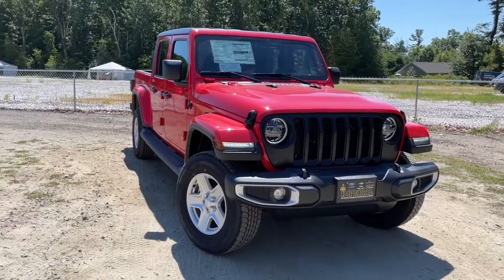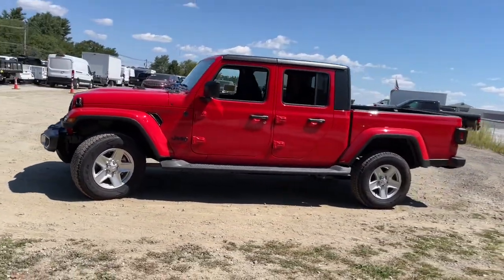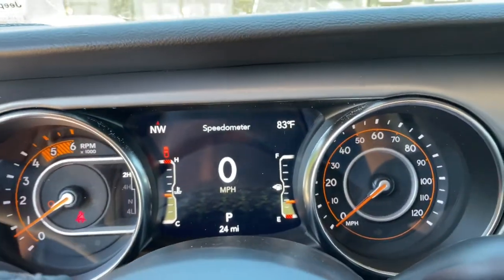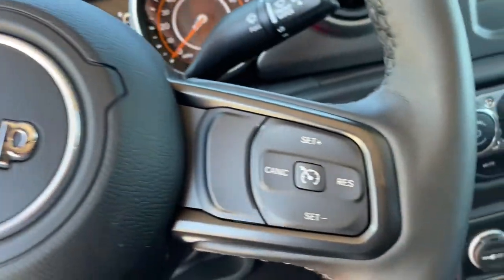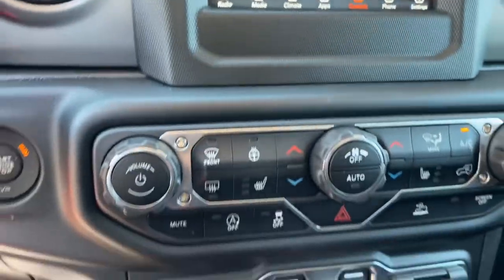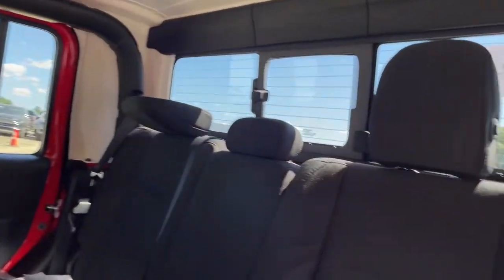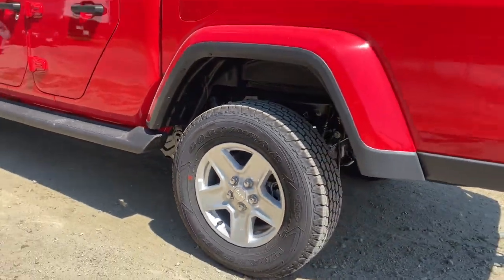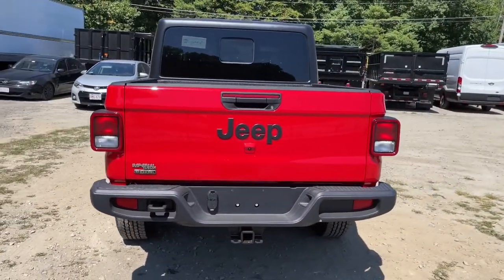2022 Jeep Gladiator Milford, Mendon, Worcester, Framingham MA, Providence, RI 22643CTP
Firecracker Red Clearcoat New 2022 Jeep Gladiator Sport available near me in Milford, Massachusetts at Imperial CDJR. Servicing the Mendon, Worcester, Framingham MA, Providence, RI area.

Imperial CDJR
18 Uxbridge Rd

Heated Seats, Smart Device Integration, Bluetooth , iPod/MP3 Input, 4x4, Turbo, Alloy Wheels, Tow Hitch, MOPAR SPRAY IN BEDLINER, SIDE STEPS, ENGINE: 3.0L V6 TURBO DIESEL W/ESS G3... TRANSMISSION: 8-SPEED AUTOMATIC (8HP7... POPULAR EQUIPMENT PACKAGE, COLD WEATHER GROUP, LED HEADLAMP & FOG LAMP GROUP, TECHNOLOGY GROUP, QUICK ORDER PACKAGE 26S SPORT S, Bed Liner. FUEL EFFICIENT 28 MPG Hwy/22 MPG City! Firecracker Red C/C exterior, Sport S trim. Warranty 5 yrs/60k Miles - Drivetrain Warranty; brbrbrbrKEY FEATURES INCLUDEbrbr4x4, iPod/MP3 Input, Bluetooth , Aluminum Wheels, Smart Device Integration, Brake Actuated Limited Slip Differential, Apple CarPlay. MP3 Player, Privacy Glass, Steering Wheel Controls, Child Safety Locks, Rollover Protection System. brbrbrbrOPTION PACKAGESbrbrENGINE: 3.0L V6 TURBO DIESEL W/ESS G3 ABS 4-Wheel HD Disc Brakes w/Front FNC, Auxiliary Battery, Selective Catalytic Reduction (Urea), Anti-Spin Differential Rear Axle, Non-Lock Fuel Cap w/Discriminator, Gray EcoDiesel Badge, Supplemental Heater, 19 Gallon Fuel Tank, Tires: 245/75R17 BSW Automatic Transmission Dueler, Stop-Start Dual Battery System, Bridgestone Brand Tires, QUICK ORDER PACKAGE 26S SPORT S Engine: 3.0L V6 Turbo Diesel w/ESS G3, Transmission: 8-Speed Automatic (8HP75), Speed Sensitive Power Locks, Automatic Headlamps, Leather Wrapped Steering Wheel, Body Color Fender Flares (2-Piece), Front 1-Touch Down Power Windows, Sport S, Power Heated Mirrors, Daytime Running Lamp System, Security Alarm, Power Tailgate Lock, Remote Keyless Entry, Sun Visors w/Illuminated Vanity Mirrors, TRANSMISSION: 8-SPEED AUTOMATIC (8HP75) Transmission Skid Plate, Selec-Speed Control, POPULAR EQUIPMENT PACKAGE Convenience Group, Universal Garage Door Opener, Trailer Tow Package, Trailer Hitch Zoom, Class IV Receiver Hitch, Heavy Duty Engine Cooling, 240 Amp Alternator, Black 3-Piece Hard Top, Freedom Panel Storage Bag, Rear Window Defroster, Rear Sliding Window brbrbrbrEXPERTS ARE SAYINGbrbrGreat Gas Mileage: 28 MPG Hwy. brbrbrbr.brbrThe Buy For Price reflects all applicable manufacturer rebates and/or incentives (not all will qualify) and is based on retail purchase with additional dealer discounts including a $1,000 Imperial Trade Assistance Bonus for qualifying 2010 or newer trades. Our specials are available exclusively through our phone and internet department. Price subject to change if manufacturer rebates change. Lease, business and fleet acquisitions may result in a different pricing and rebate structure. Price does not include tax, title, registration, and documentation fee or other applicable fees. Vehicle must be paid in full and take same day delivery from dealer stock. No wholesalers or dealers. Call or email our phone and internet team for the most current rebate information and Imperial discounts. Our price online is for our market area only. Price cannot be combined with any other discounts or promotions. Not responsible for typographical or pricing errors. May include vehicle demonstrators. StockThe Buy For Price reflects all applicable manufacturer rebates and/or incentives (not all will qualify) and is based on retail purchase with additional dealer discounts including a $1,000 Imperial Trade Assistance Bonus for qualifying 2012 or newer retailable trades, low APR options available in lieu of rebates and dealer discounts. Price subject to change if manufacturer rebates change. Lease, business and fleet acquisitions may result in a different pricing and rebate structure. Price does not include tax, title, registration, and documentation fee or other applicable fees. Due to the current unprecedented market conditions, availability of some vehicles is severely restricted. Acquisition and/or replenishment of these vehicles may come at a premium price. Accordingly, som
Quick Order Package 26S Sport S,3.73 Rear Axle Ratio,Anti-Spin Differential Rear Axle,Wheels: 17 x 7.5 Black Steel Styled,Wheels: 17 x 7.5 Tech Silver Aluminum,Cloth Low-Back Bucket Seats,Radio: Uconnect 4 w/7 Display,Normal Duty Suspension,Normal Duty Plus Suspension,2-Door Passive Entry, Front Door Locks,Auxiliary Switch Group,Black 3-Piece Hard Top,Body Color Fender Flares (2-Piece),Cold Weather Group,Convenience Group,Corning Gorilla Glass,Deep Tint Sunscreen Windows,LED Headlamp & Fog Lamp Group,Popular Equipment Package,Side Steps,SiriusXM Satelli